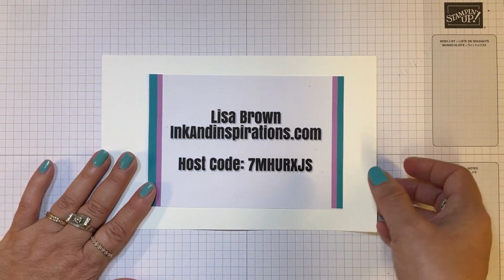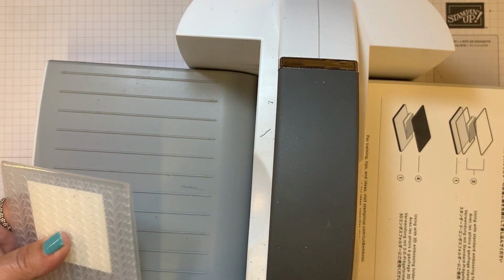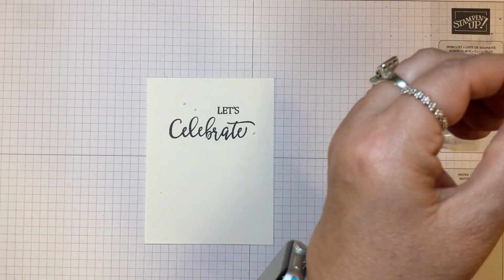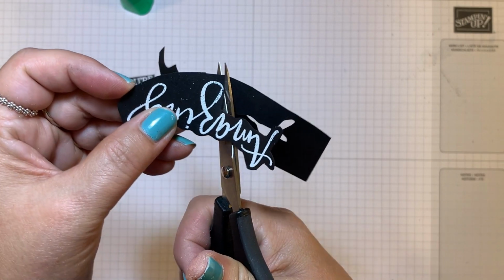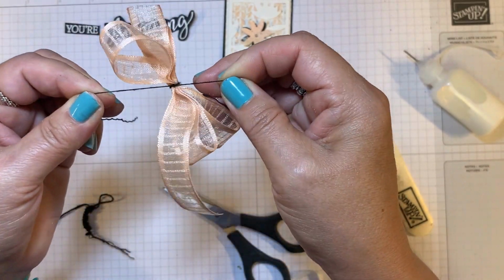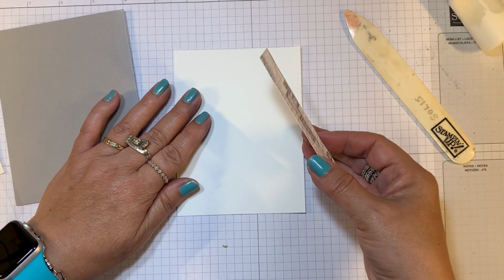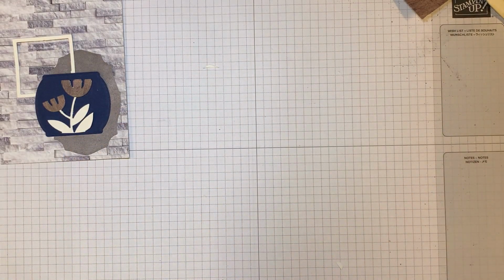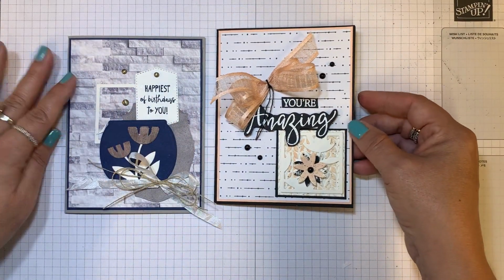Color Trend: Neutrals with a Spot of Color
- Beautiful handmade cards with trendy color "formula"!  In this premiere video, Lisa shares two ideas with neutrals plus a spot of color!
Thanks for tuning in and I hope you will participate in the LIVE chat or comment if you watch after the premiere.
All the details, dimensions, and photos can be found on my blog after the premiere.
Stampin' Up! Products
Card #1:

• Simply Elegant 12" X 12" (30.5 X 30.5 Cm) Specialty Designer Series Paper [155761]

Products from the new August -June 2021 Mini Catalog that goes LIVE on August 3, 2021:
Brushed Metallic Adhesive Backed Dots

Lisa Solis Brown, Ink and inspirations
Independent Stampin' Up! Demonstrator in the United States

Thank you!---Lisa